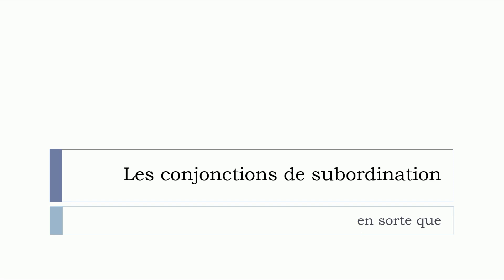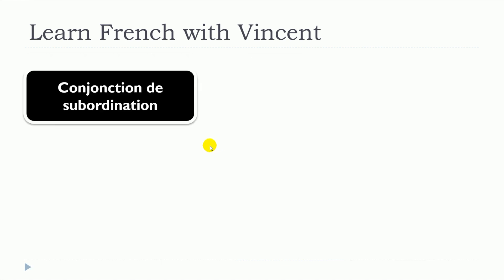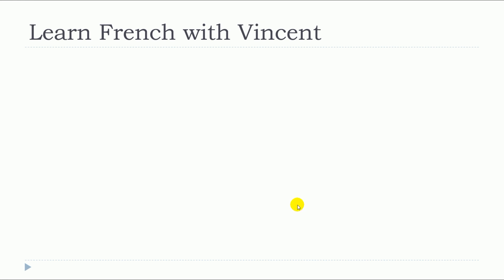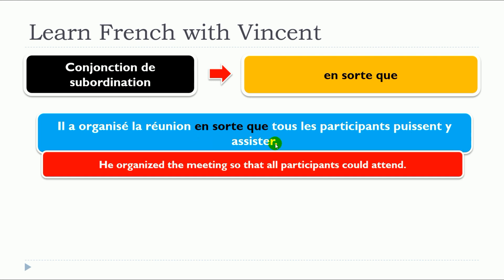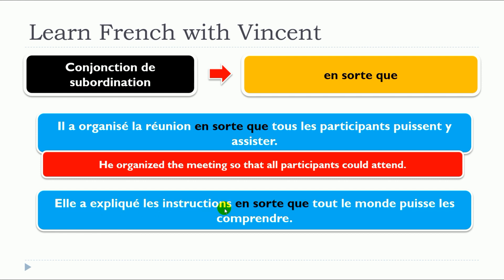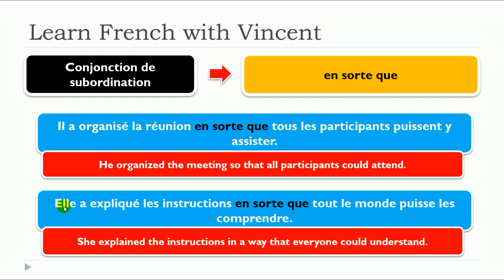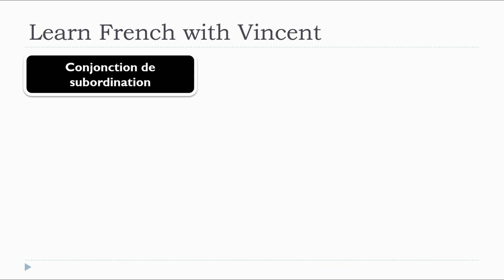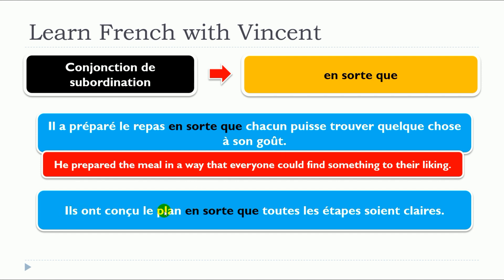Nueva lección de francés 2024 I Les conjonctions de subordination I En sorte que